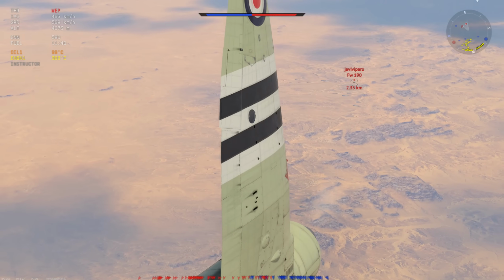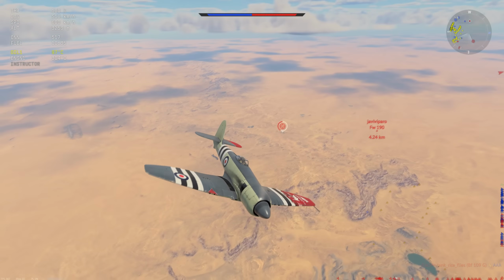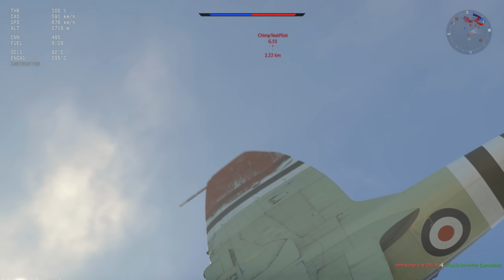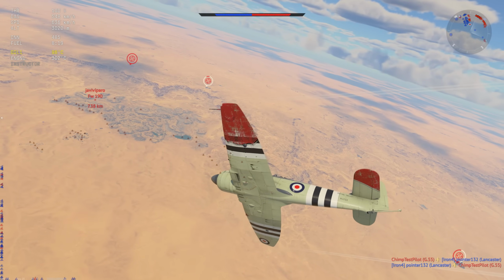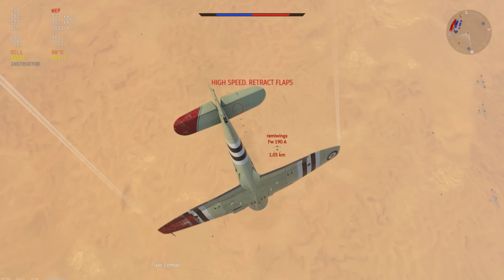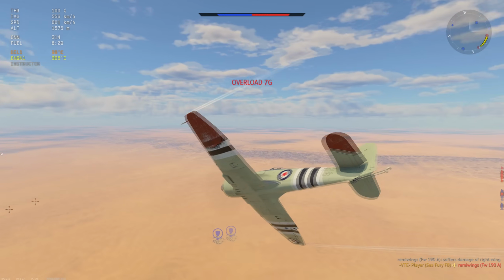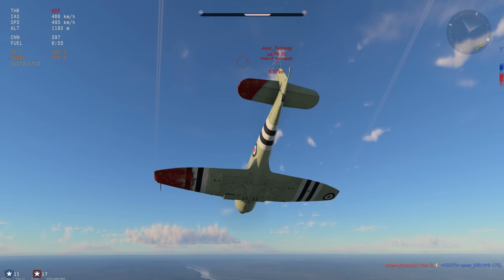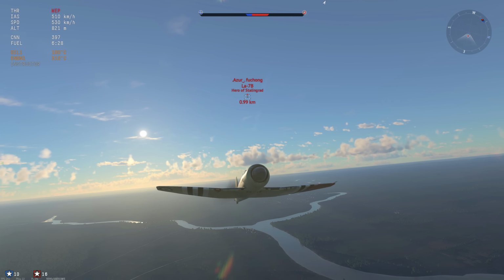Hold Your Advantage - The Sea Fury FB 11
Ammo: Stealth
Convergence: 600 meters
Vertical Targeting: No
Crew: maxed (lvl 75) + expert